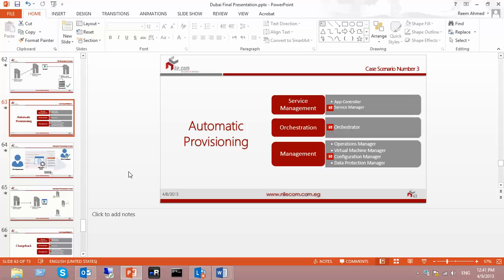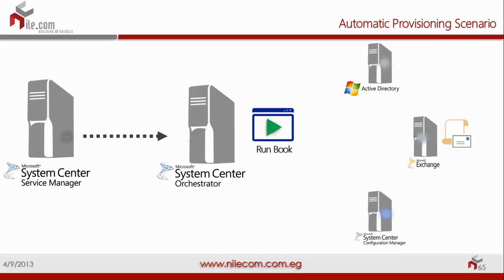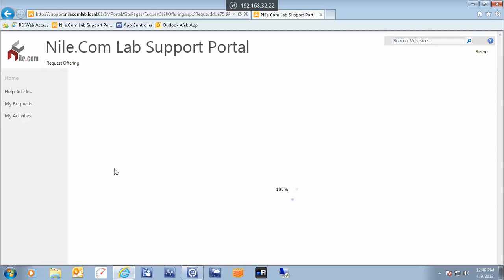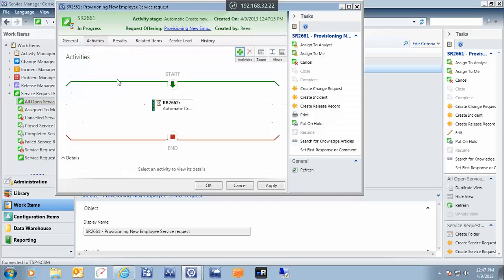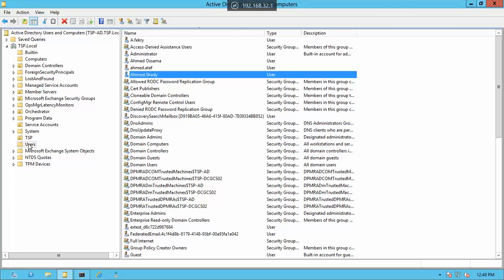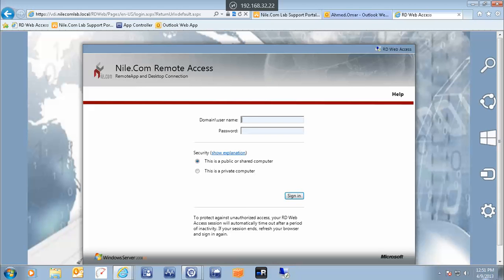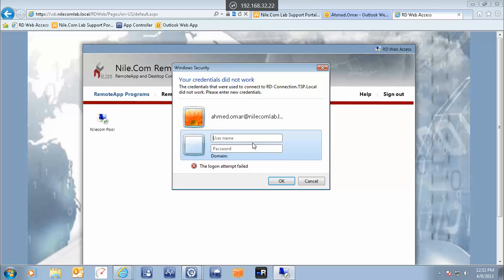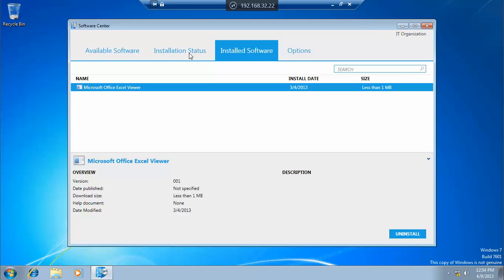Automatic Provisioning Scenario System Center 2012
See how System Center 2012 can help you simply automate many redundant tasks!